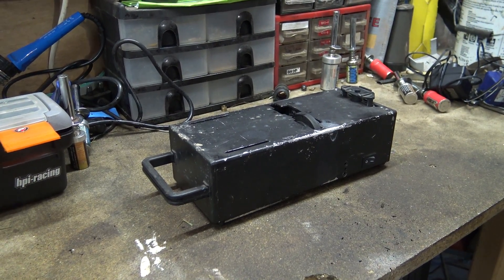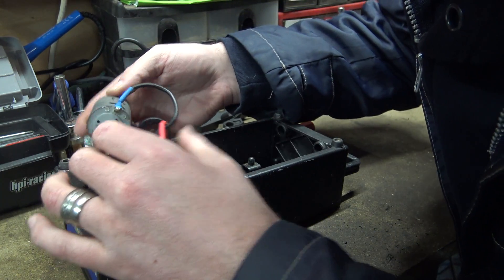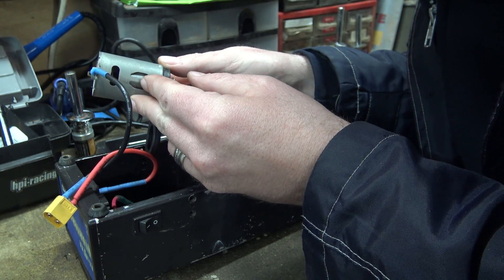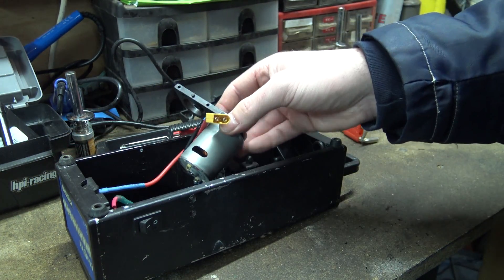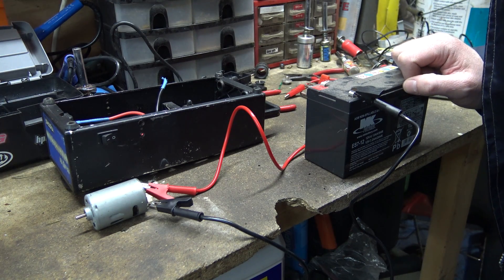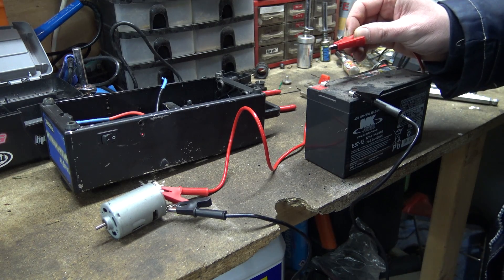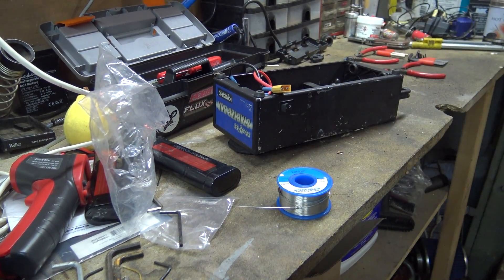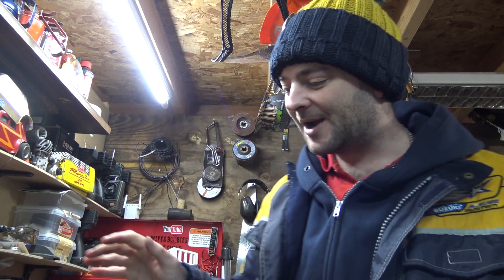Kyosho Half 8 Starter Box Repair! Burnt Out Motor!!!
I'll have to get a new motor lol.